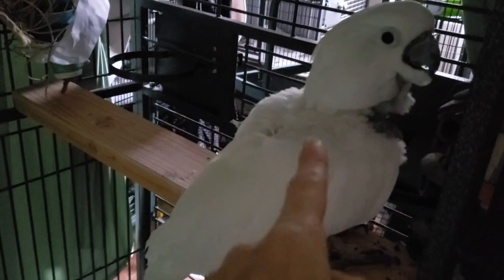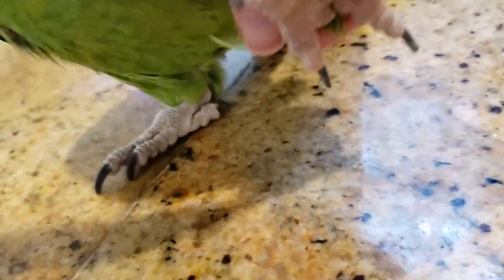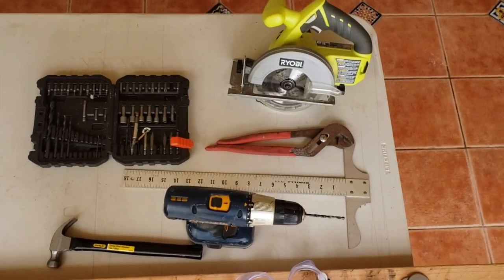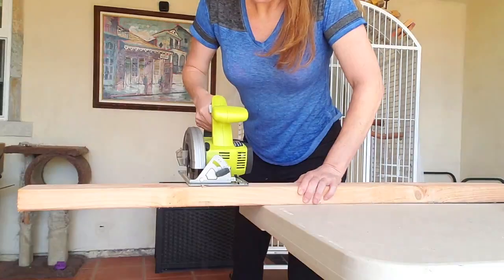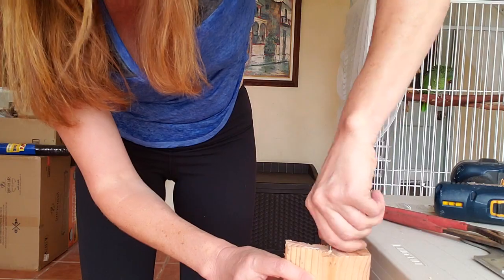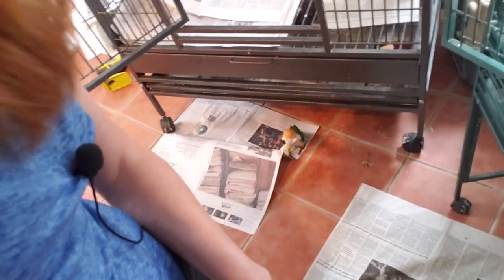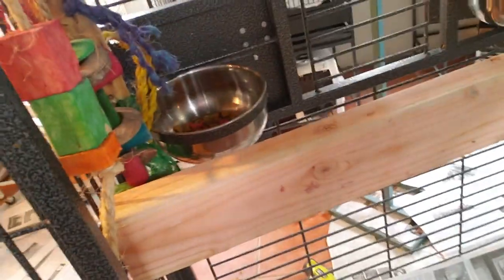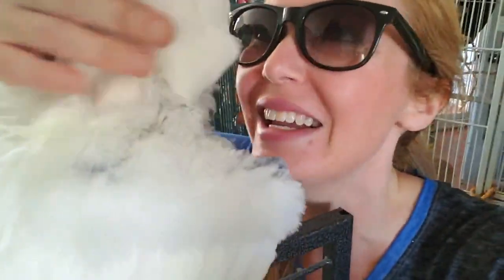How to Build a Parrot Perch Step by Step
How to build a parrot perch step by step is easy to do! Watch our DIY parrot perch video, and you will be making a bird stand in no time! Do it yourself projects can be so rewarding and money safer!

👉💜💚😘OUR AMAZON STORE FOR PARROTS💚 💜
💜Items Used All at our Amazon Store Above ❤️👇
Ryobi Circular Saw
Ryobi Drill
Hanger Bolt
Fender Washer
Wing Nuts Stainless